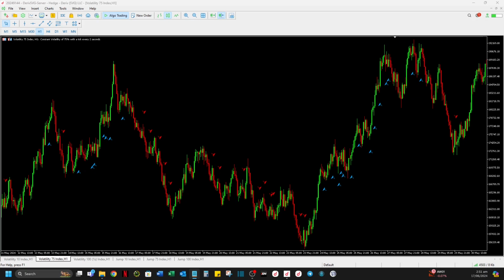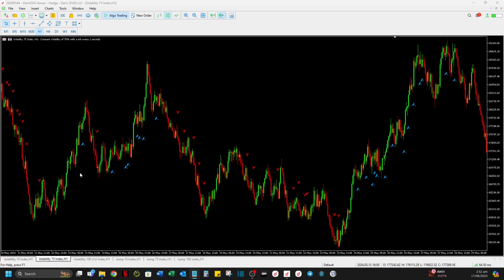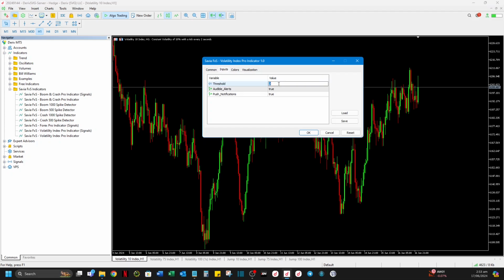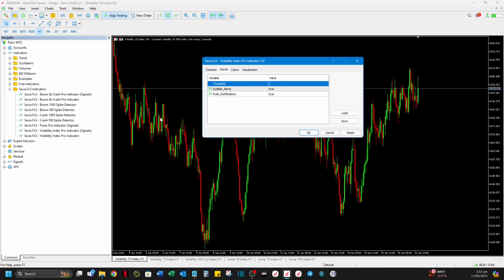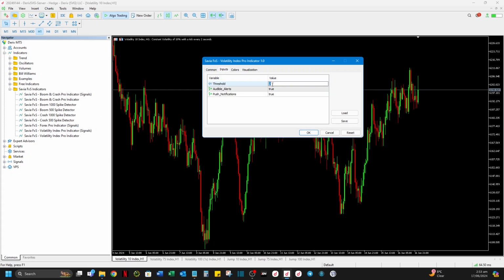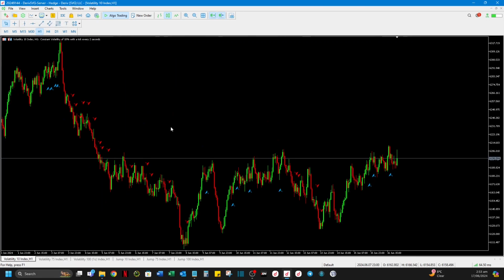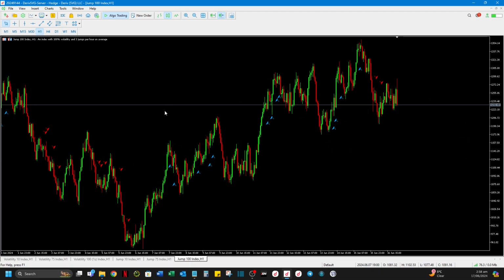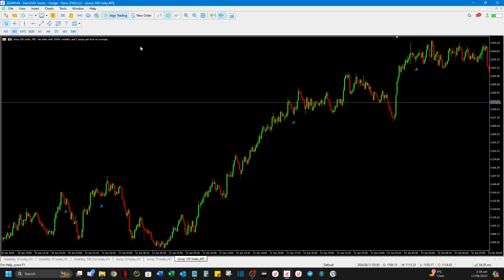Volatility Pro Indicator | Volatility Indices | Savia Forex Solutions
Discover the Ultimate Synthetic Indices Trading Tool: The Volatility Pro Indicator 🔥📈

In this video, I’ll show you a powerful and dynamic indicator designed to transform the way you trade: The Volatility Pro Indicator.

This advanced tool is specifically optimized for all Volatility Indices available on Deriv! 💹

With its intelligent algorithms, the Volatility Pro Indicator identifies high-probability entry points with remarkable precision, helping you trade smarter, not harder.

💰 Here’s what makes it a game-changer:
✅ High Win Rate: Over 90% accuracy on signal entries
✅ Real-Time Alerts: Instant notifications on PC and mobile
✅ Multi-Market Compatibility: Works across all Volatility Indices
✅ Long-Term Profitability: Build consistency and confidence in your trading journey

Start using the Volatility Pro Indicator today and take your trading to the next level! 🚀